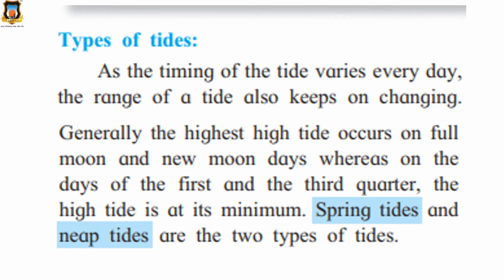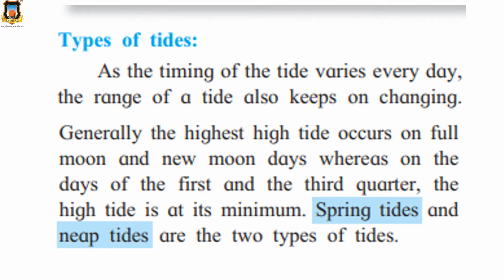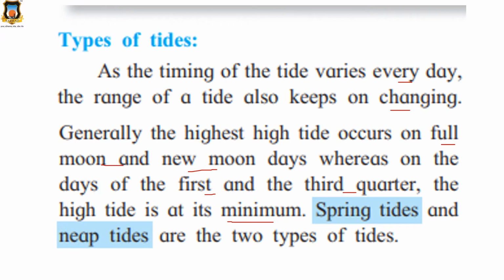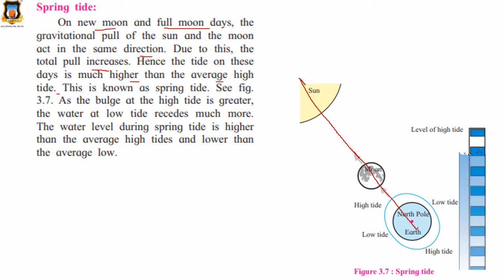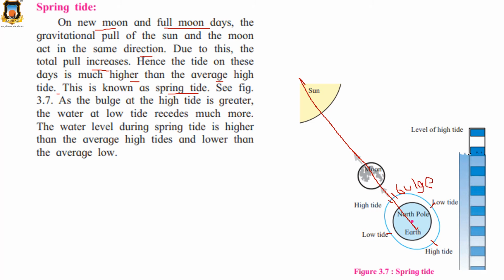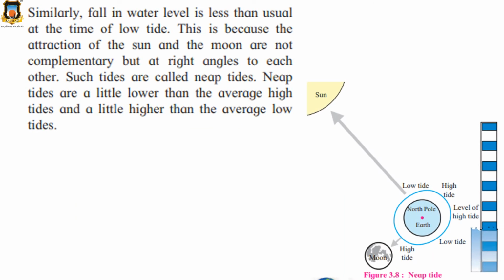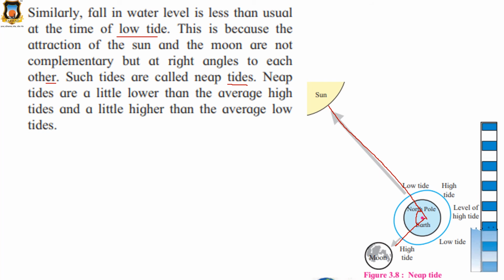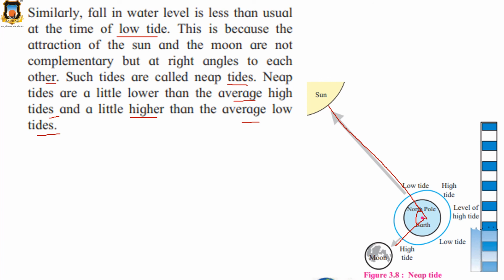14 8 2020 geog lesson 3 part 5 8 15am